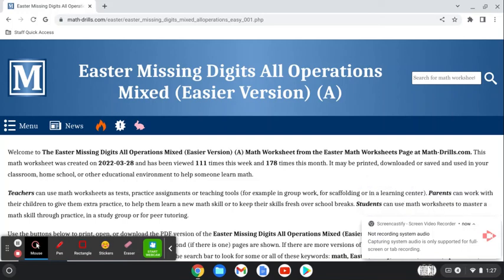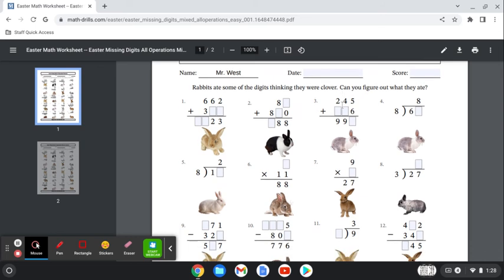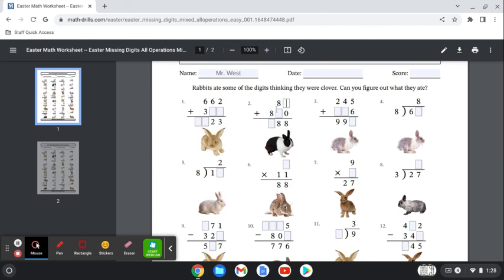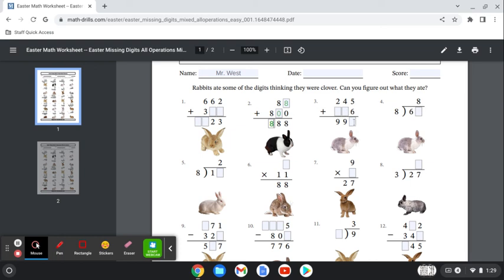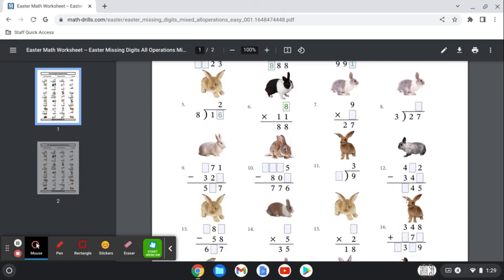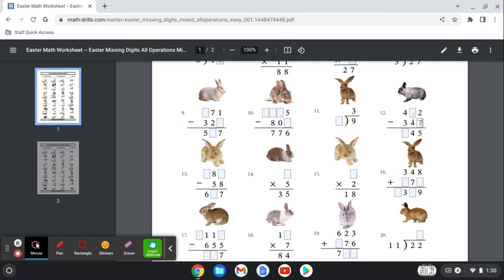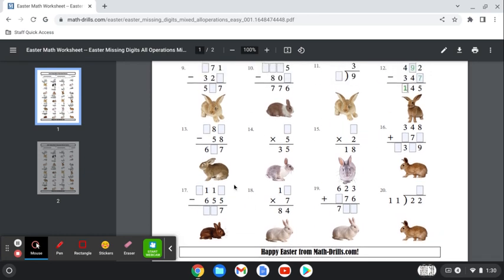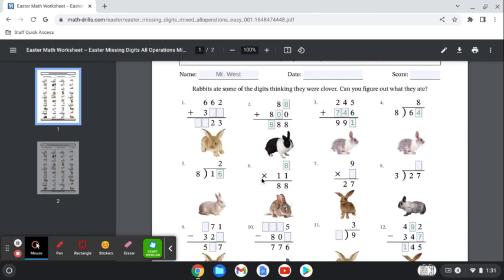Math-Drills: Easter missing digits all operations